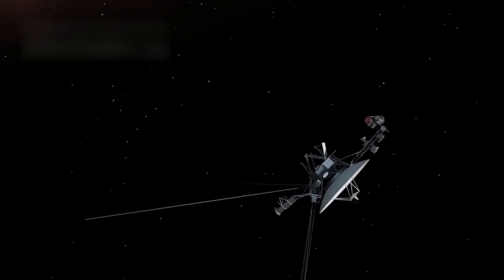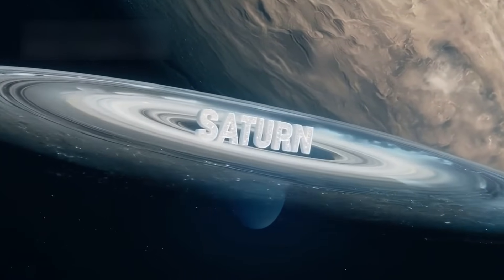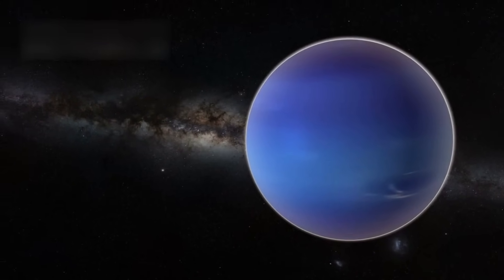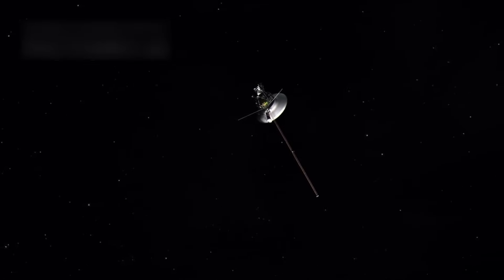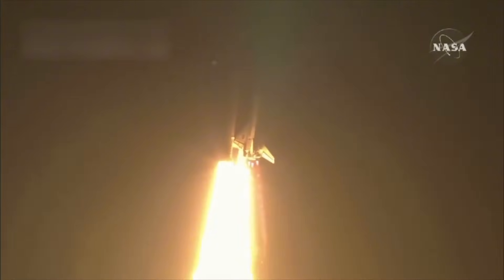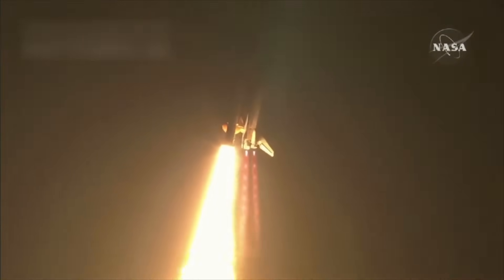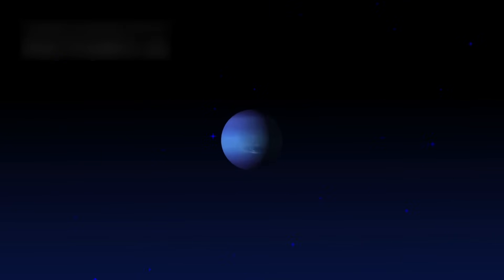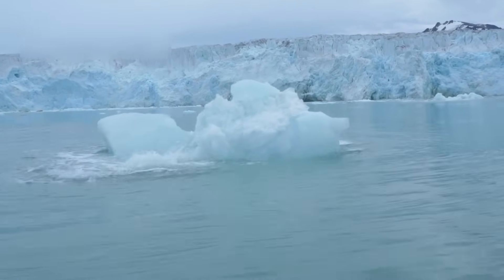Bill Nye: “Voyager 1 just made TERRIFYING Discovery after 45 years in SPACE”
Voyager 1 just found something truly strange—over 300 mysterious objects in deep space 🌌🛰️. What are they? Where did they come from? This video breaks down what scientists know so far, why it's confusing everyone, and what it means for the future of space exploration.

We’ll look at Voyager’s journey beyond the solar system, its surprising discoveries, and the latest odd signals it’s picking up far from Earth 🚀✨. Get ready to dive into the unknown and explore what might be the biggest space mystery yet.